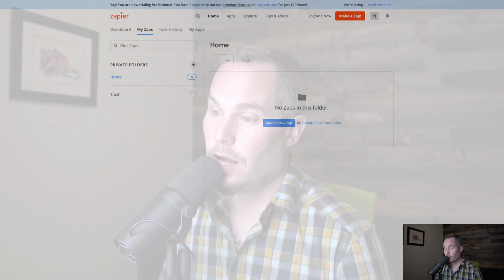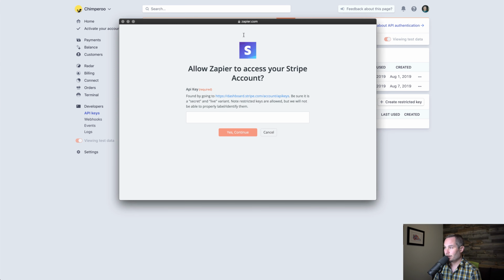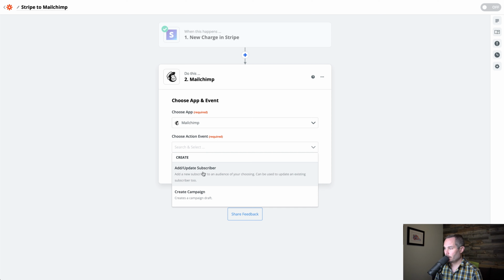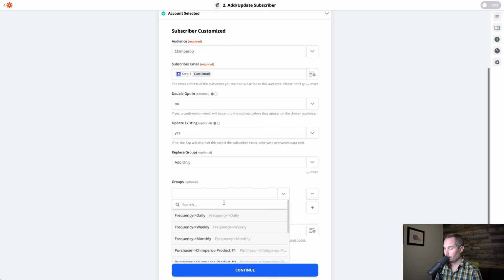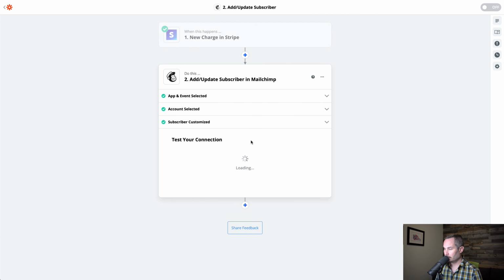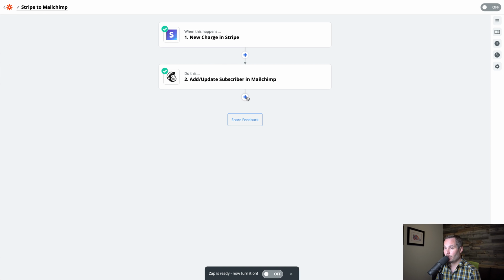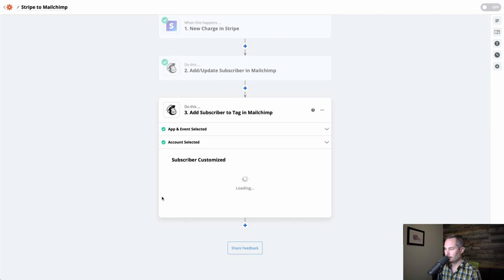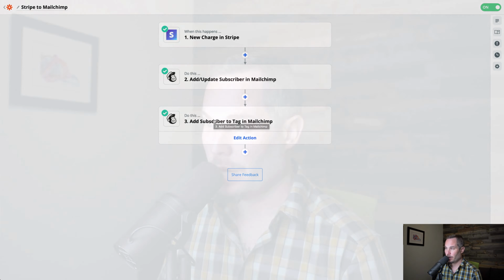Mailchimp | using zapier with mailchimp Paul Jarvis at Chimp Essentials